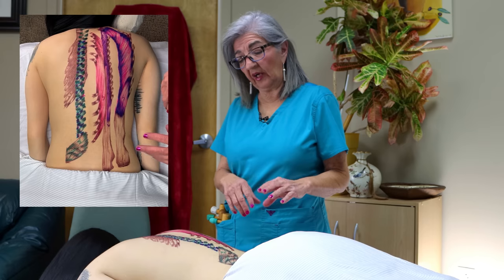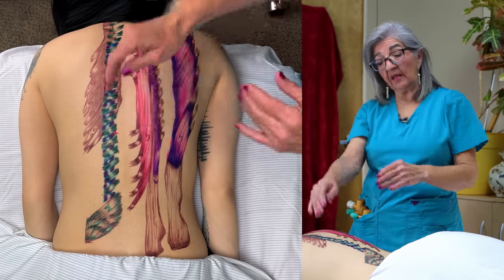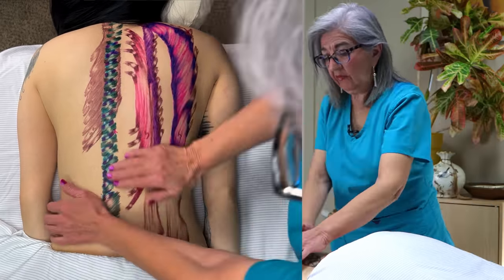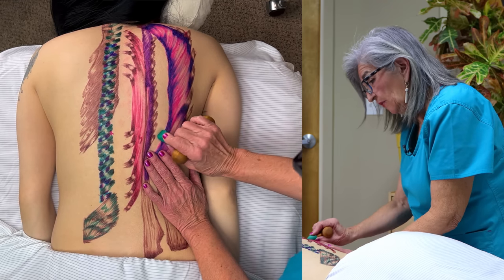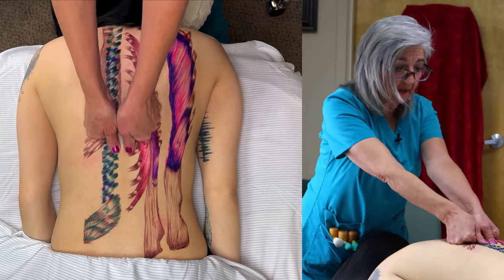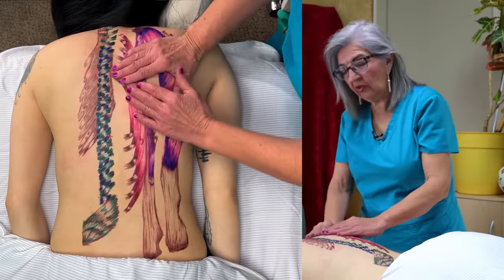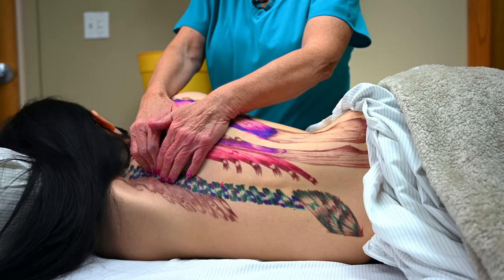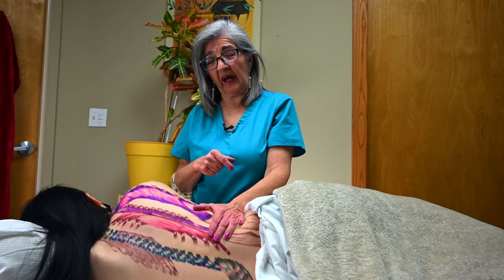How to Massage the Paraspinal Muscles | Drawn Muscles